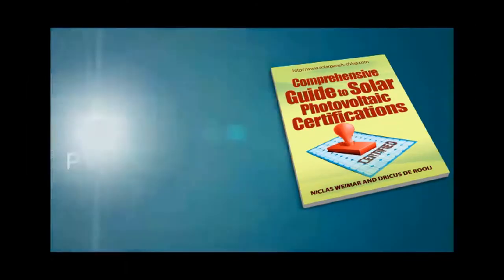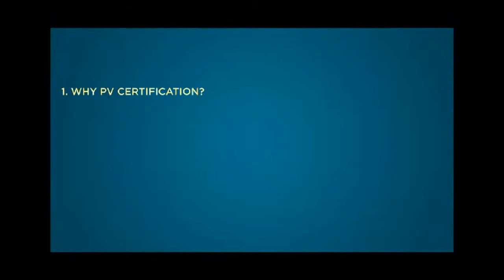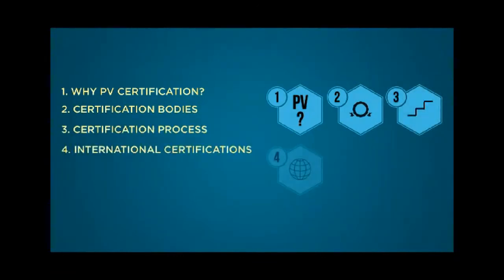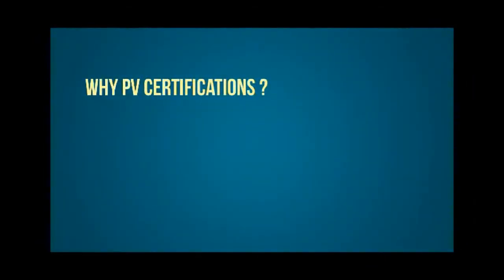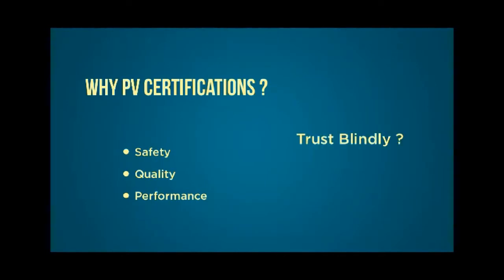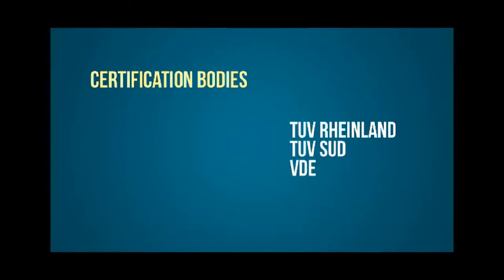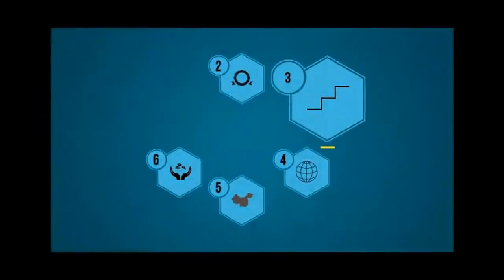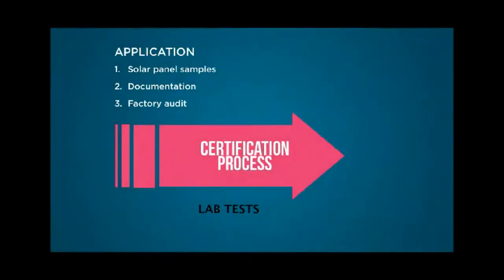Learn how to get certified to build solar panels and make Big Money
If you would to like to become a certified solar photovoltaic panel manufacturer, and be certified. This is the material you need for a lot cheaper that going to school to learn it. If you are serious about making some real money building solar panels, check this out.

If you have an empty phone jack, there's free power in there. You could tap into it like this
guy did. He'll tell you how, and give you a bunch of free stuff too.

Go Green and Save Money with Earth4Energy. Learn how to build and install your own
Solar system. Learn where to get materials and supplies to do it yourself so you can
shake off the electric company

Do it yourself Green Energy. This guy did
it and you can too. Kick the electric bill habit. Install your own solar system. Learn how
here

If your out in the worlds remote places, you can still have the power
you need this trick. Power your laptop, cell phone and more.

You can get it too! Stop spending Money on Heat. Stay warm for Free. Get All the Info
for Cheap and Save THOUSANDS!!!

This product is solar but it produces more efficient gains in power. More than solar panels
or wind. Some claims say 7 to 8 times more power than solar panels.The best way to
use the sun for energy. And at a low cost, and the most efficient. A MUST SEE ENERGY
SOLUTION